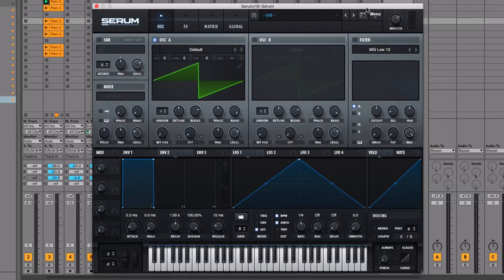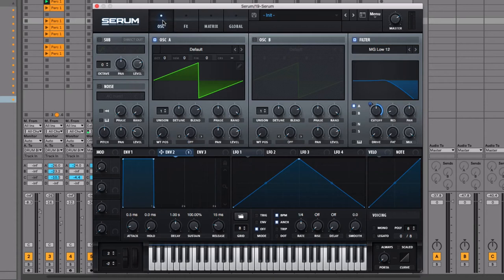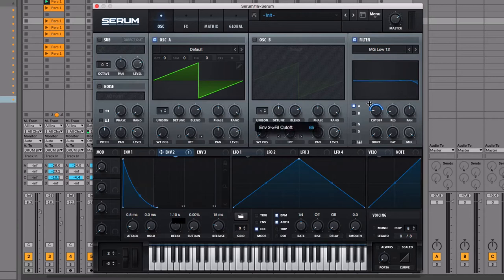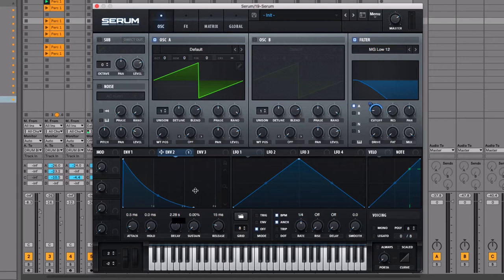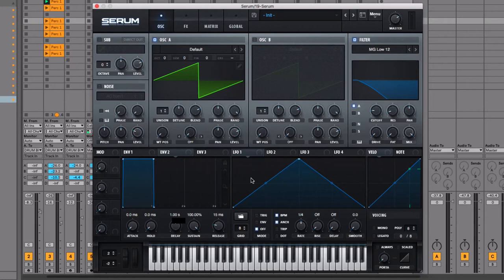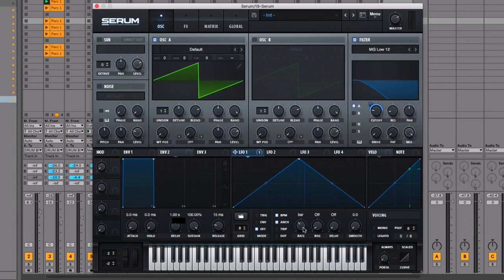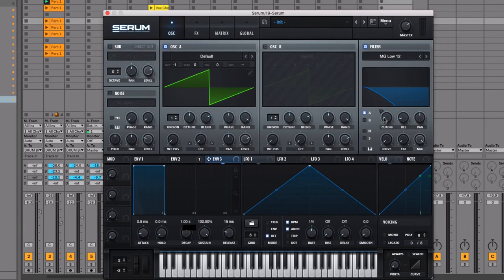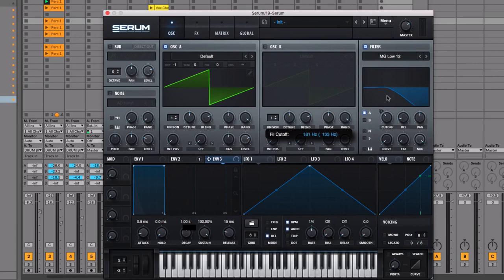Envelopes, LFOs, Macros - Serum Tutorial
In this video, I am going to explain the 3 most common modulators inside of Serum, which you can use for synthesis/sound design.

EQUIPMENT LIST*

LAUNCHPADS
Launchpad Mini